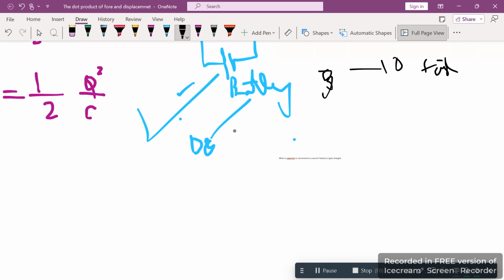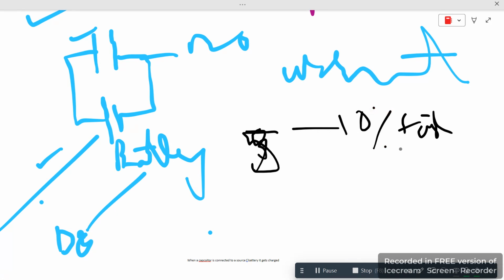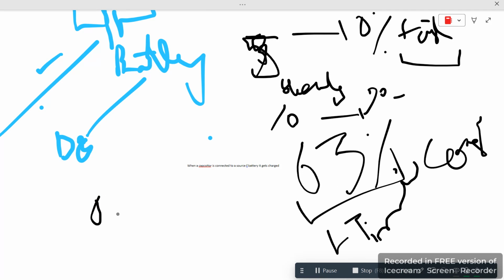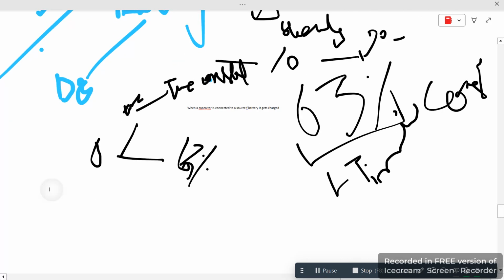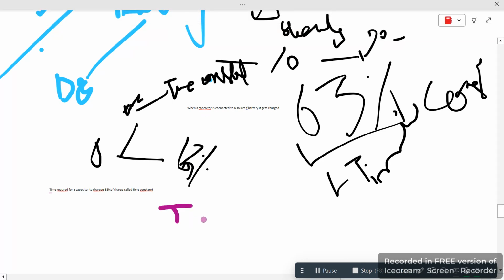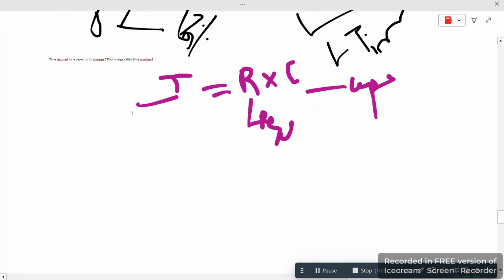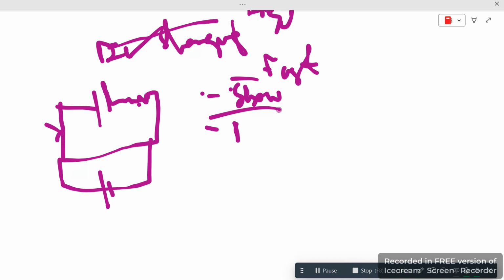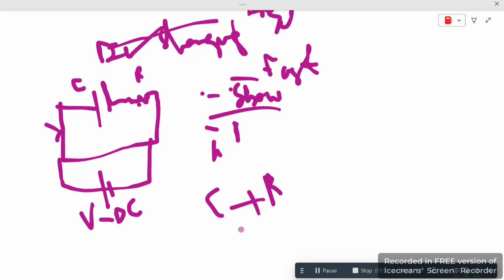charging and discharging of a capacitor part 2 class 11